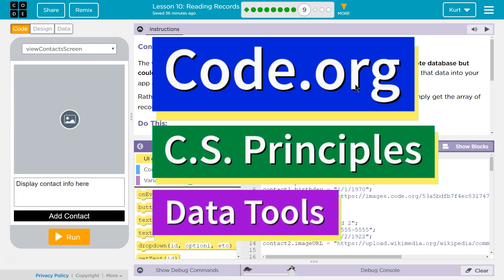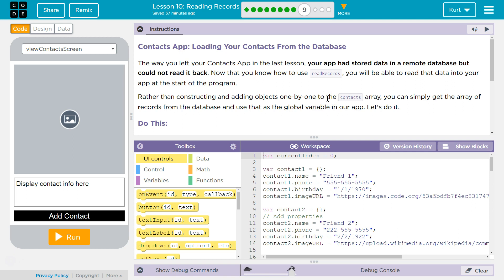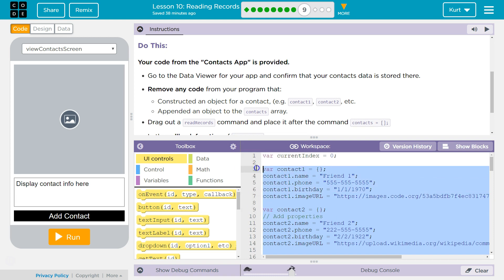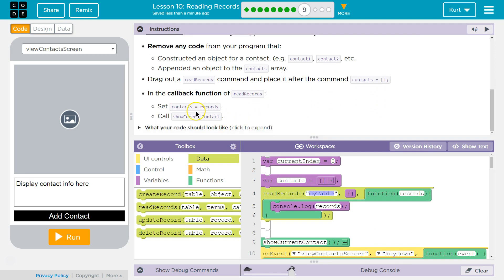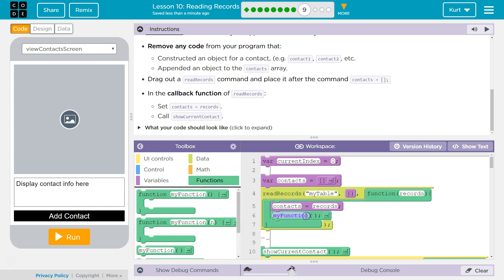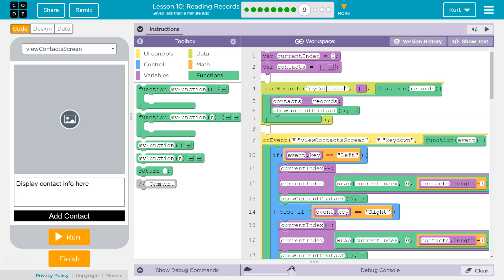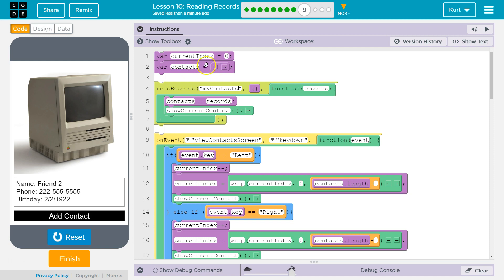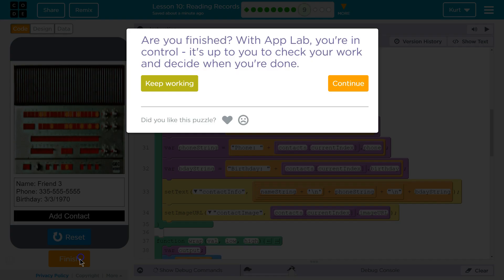Reading Records Lesson 10.9 Tutorial with Answers Code.org CS Principles